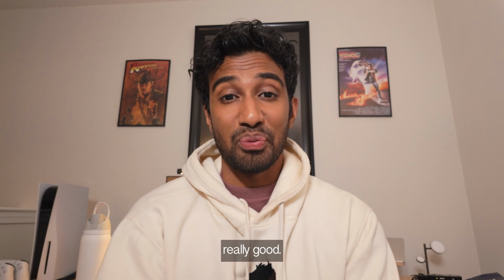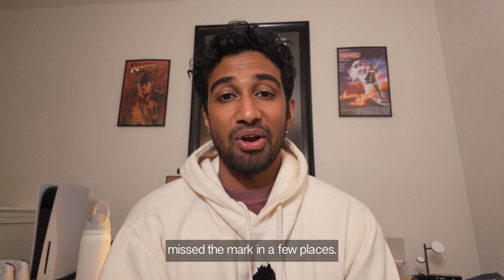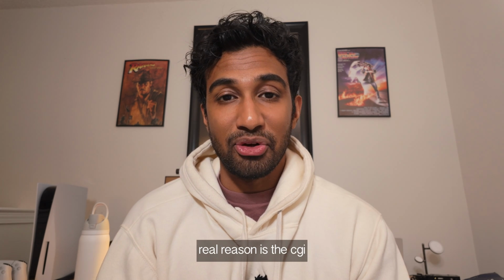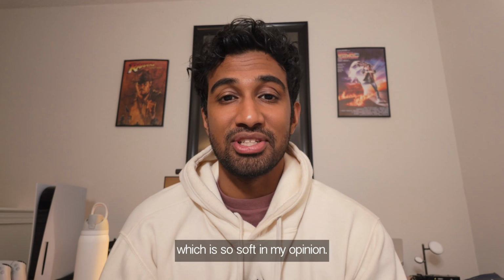Disney’s Lilo & Stitch Remake: Lacking Depth, Weirder Choices… Still Kinda Works?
✨ Welcome back to Pocket Watch Reviews — where I watch movies without knowing the runtime and count how many times I check my phone or watch to see if a movie is gas or ass.

Today’s episode is all about Lilo & Stitch — Disney’s latest live-action remake of an animated classic.
I went in skeptical after Snow White flopped and How to Train Your Dragon is reportedly going full shot-for-shot next week… but this one had me conflicted.

🌺 Some things work: Lilo and Nani’s casting is spot-on, and Stitch kinda rules.
😬 Other things? They cut Captain Gantu. Jumba sounds off. And Disney apparently banned Pleakly from cross-dressing??
And don’t even get me started on the portal gun rules.

Still, there’s just enough heart here to (maybe?) get away with it.
We’ll talk emotional beats, cultural weirdness, missed opportunities — and whether this remake actually earns its place or just survives on nostalgia.

👀 Follow for weekly reviews — no runtime, just vibes.